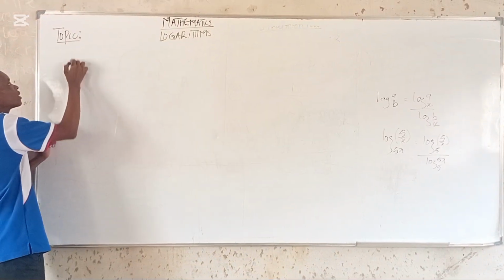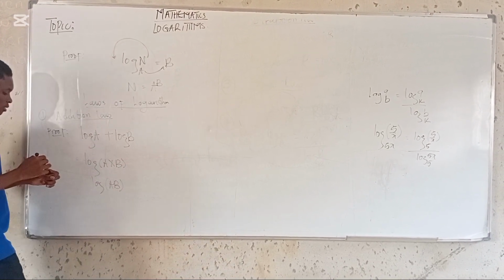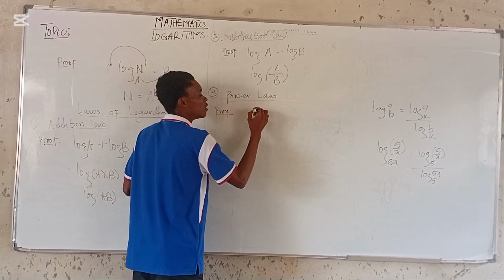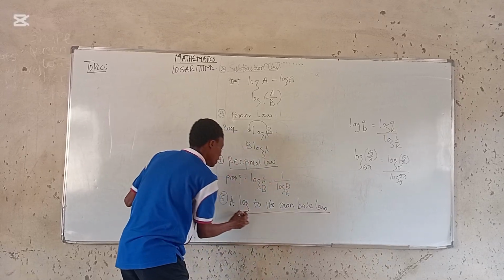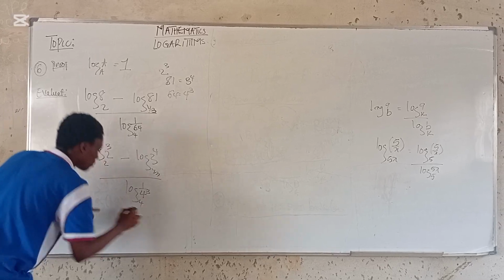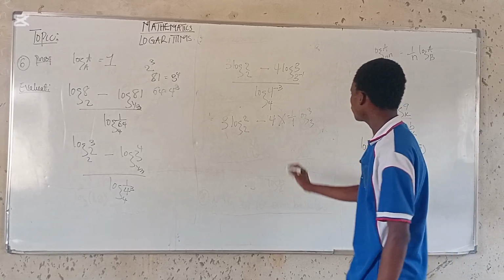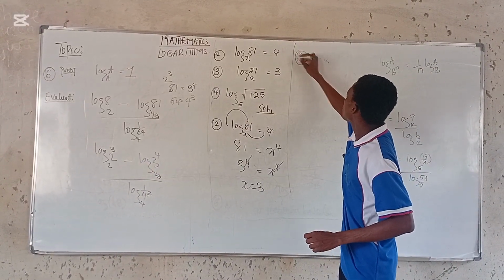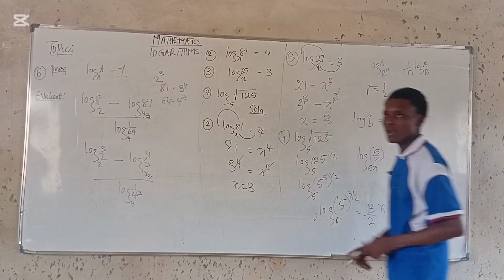Introduction to Logarithms for Beginners | Easy Explanation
Struggling with logarithms? Don’t worry, you’re not alone!  In this video, we’ll break down logarithms and logarithmic equations in a simple, easy-to-understand way. No confusing jargon—just clear explanations and step-by-step examples to help you actually get it. By the end, you’ll feel confident solving problems and maybe even enjoy it a little!